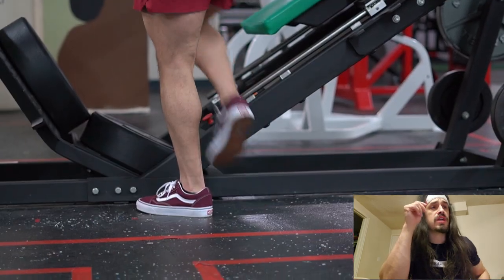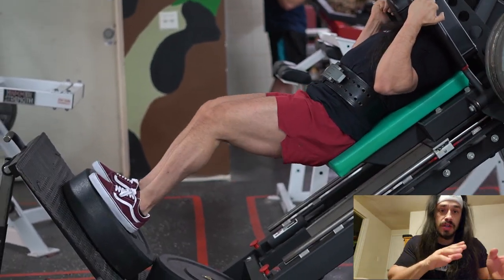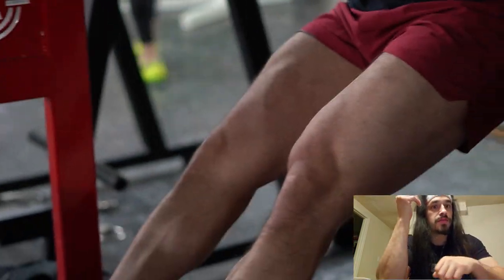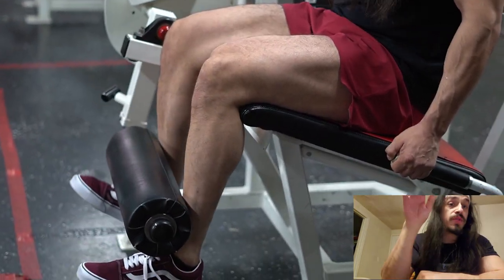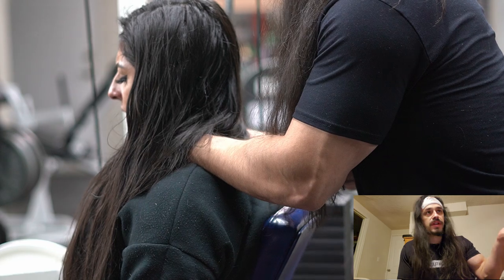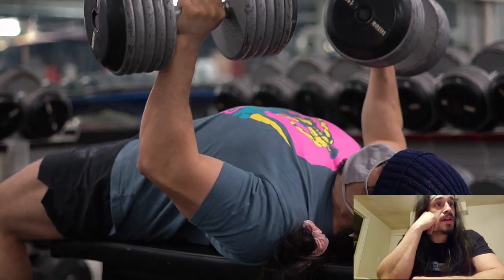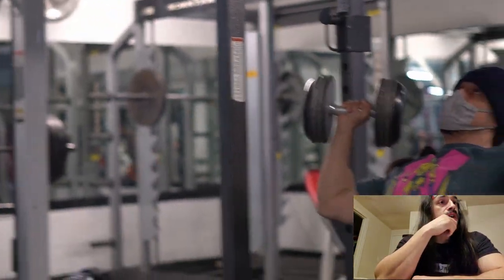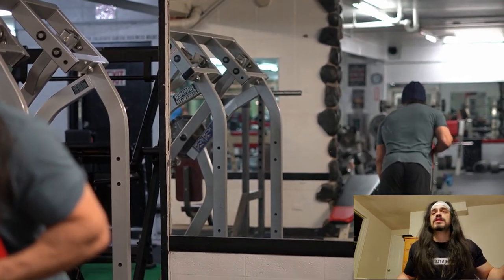Bulking In The Year 3000 - Week 180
Over 95% of what Team 3DMJ publishes is completely free to the public. If you enjoy this podcast, our articles, our videos, or our courses, please consider becoming a patron of our work.